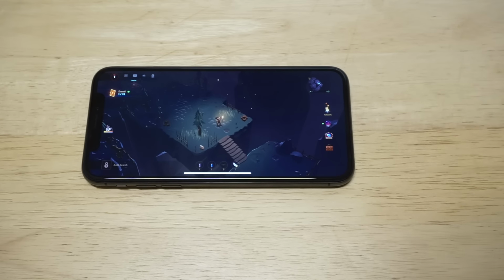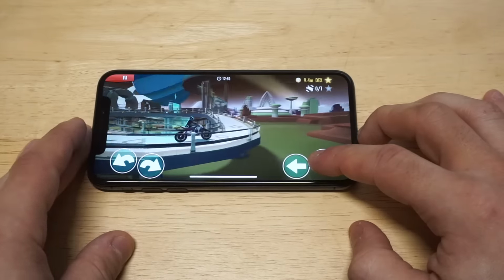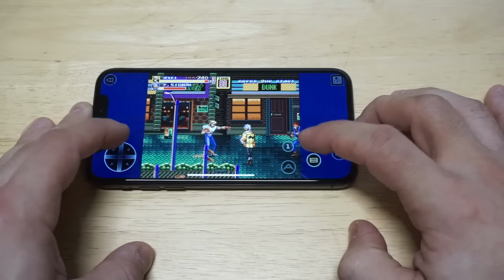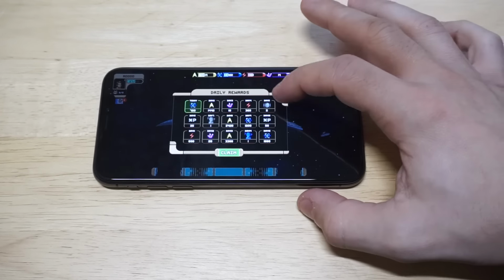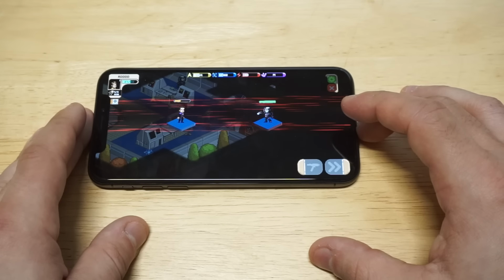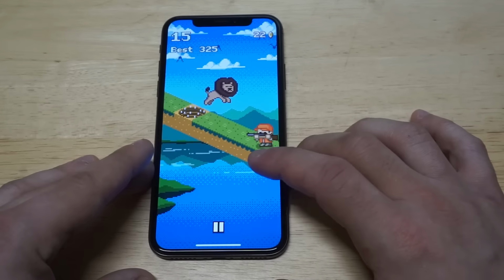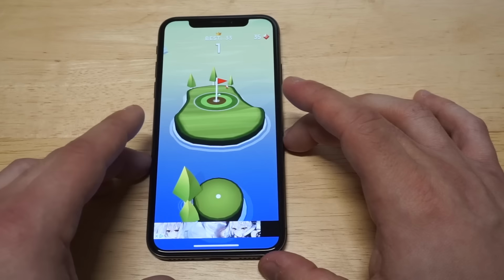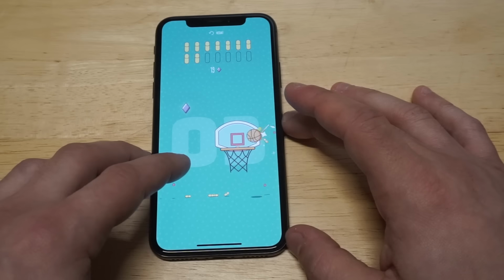Top 10 Best New Games for Iphone X/XS/XS Max/8/8 Plus September 2018 – Fliptroniks.com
1. Gravity Rider

2. Star Trek Trexels 2

3. Armed Heist

4. Super Spell Heroes

5. Pixel Stars

6. Pop Shot Golf

7. Zombie Overkill

8. Shooting Hoops

9. Man or Vampire

10. Trixel Rocket

Check Out These Top 10 Best New Games for Iphone X/XS/XS Max/8/8 Plus September 2018!